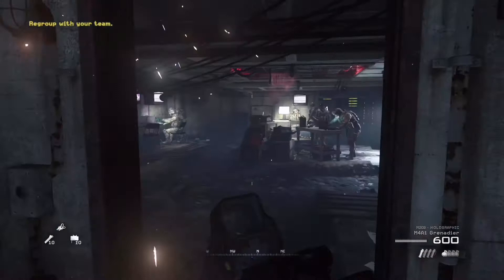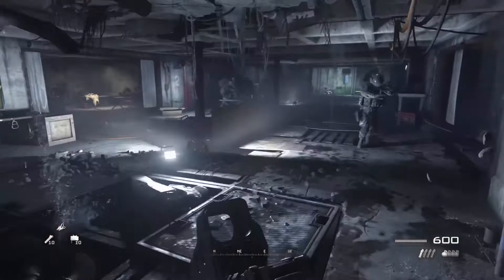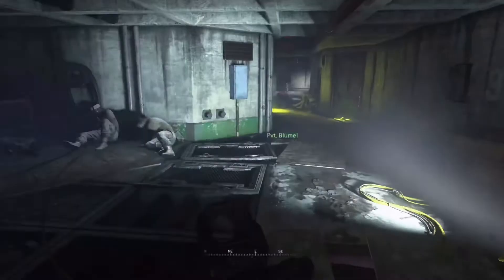Modern Warfare 2: Remastered - Easter Egg Hunt - Episode 3 - "Of Their Own Accord” Golden Gun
More Easter Egg hunting! A teddy bear with a golden gun. What more can I say?